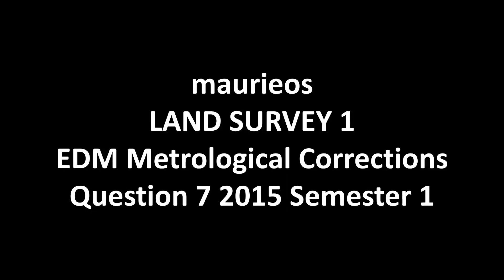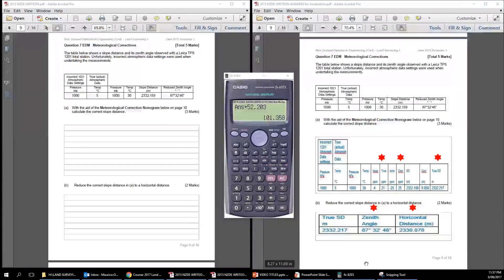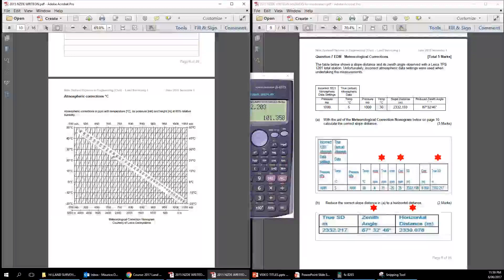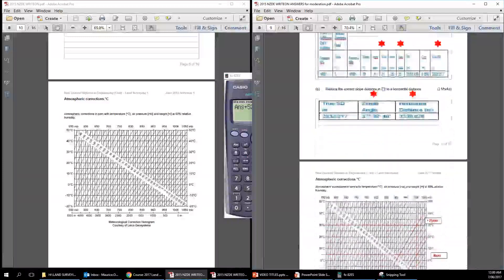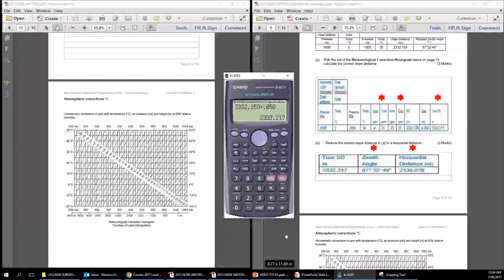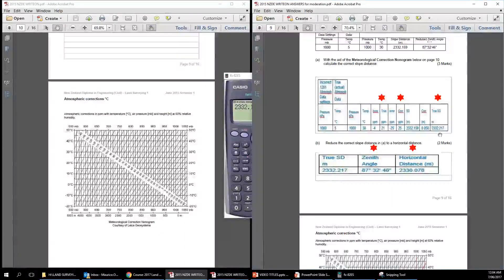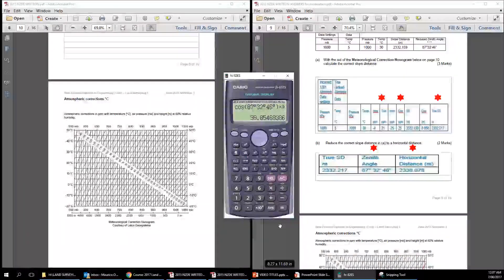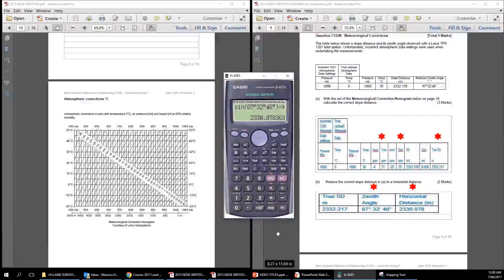maurieos LAND SURVEY 1 EDM Metrological Corrections Question 7 2015 Semester 1